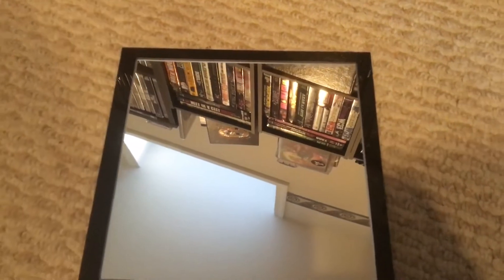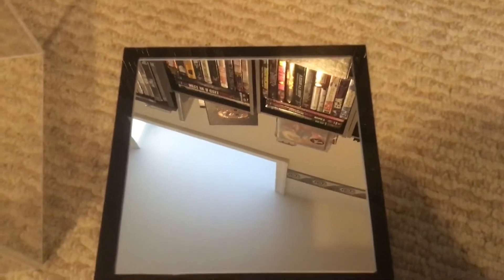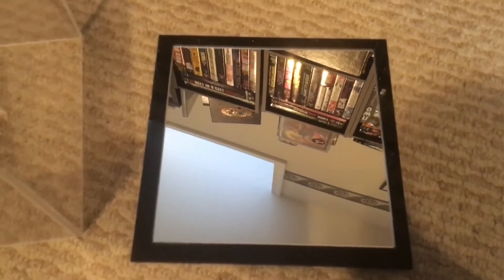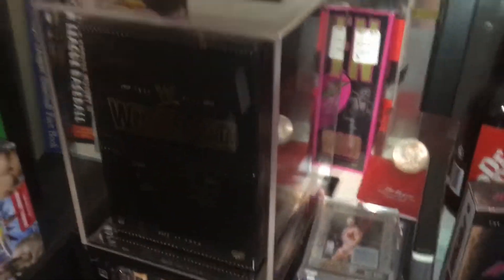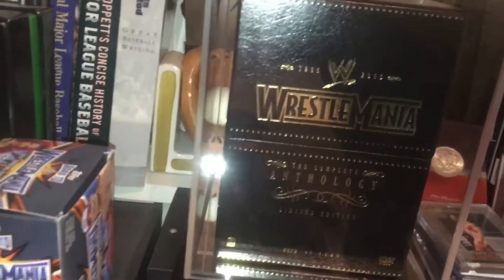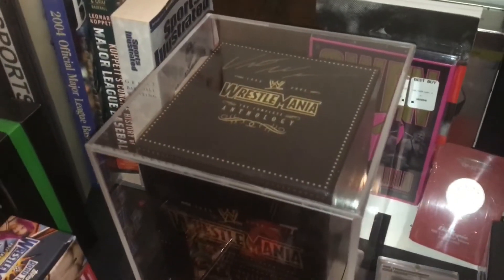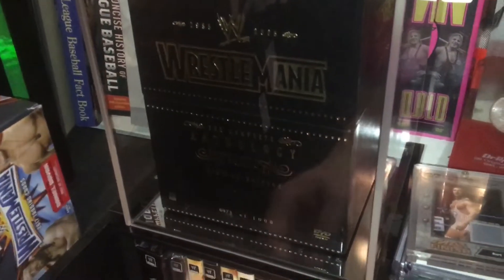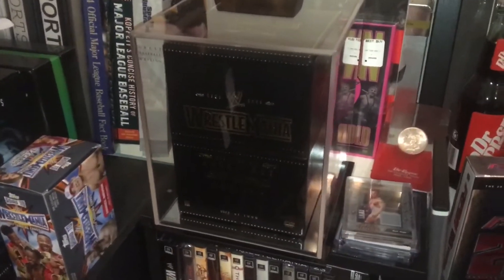Preserving The Wrestlemania Anthology!!